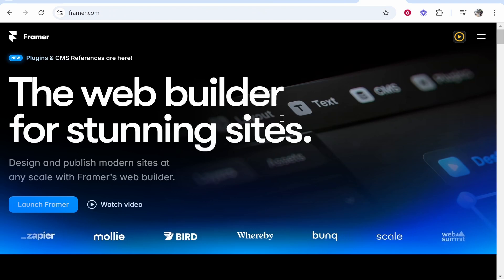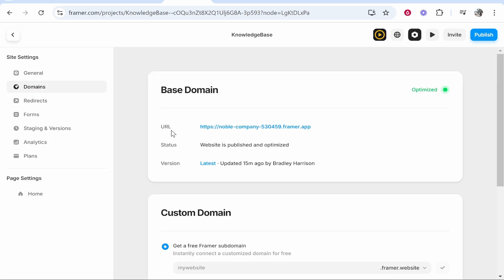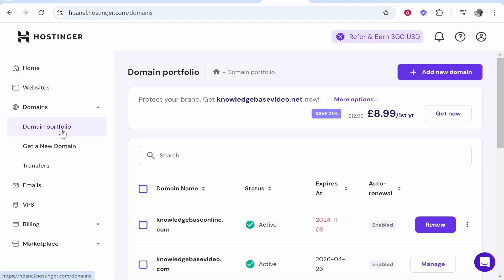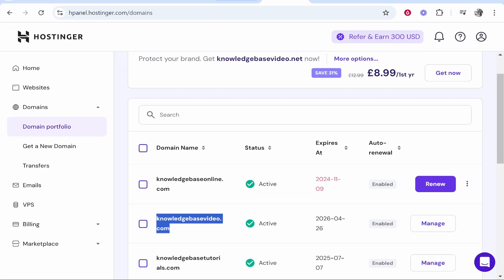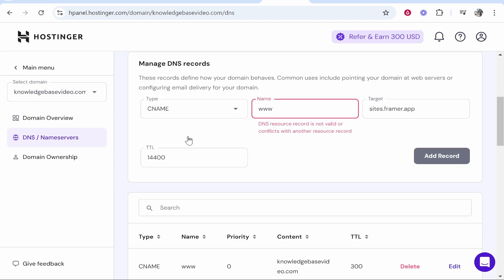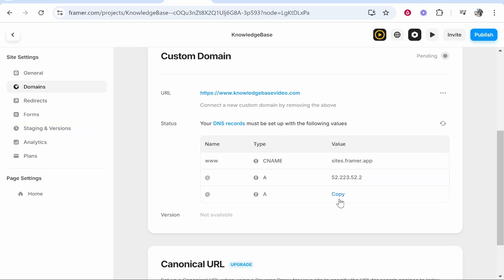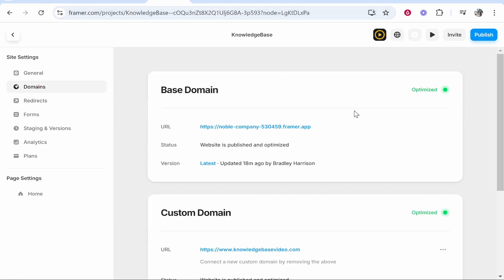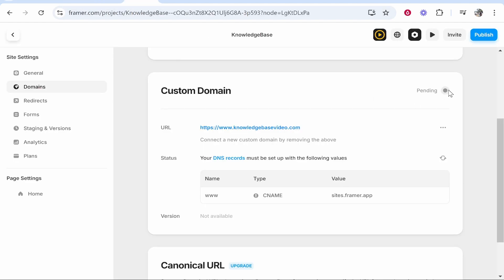How To Connect Custom Domain To Framer (Step By Step)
In this video, I show you how to connect Custom Domain to Framer. Did this video help? Thanks!